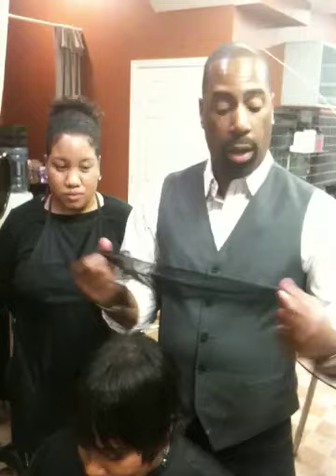Michael Baisden Show Video - Part 4 of 5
Short hair wrapping for exercise